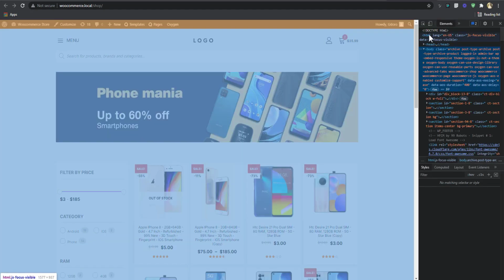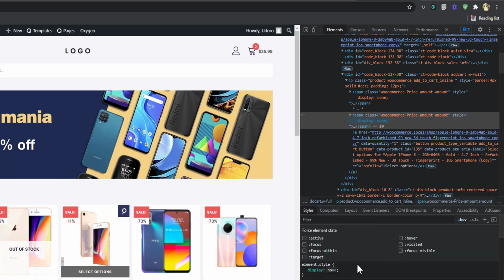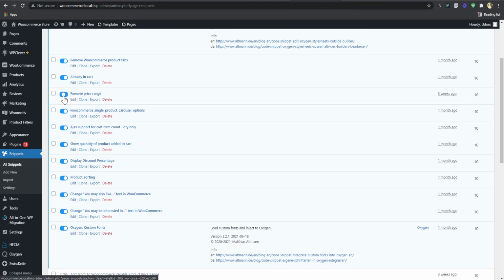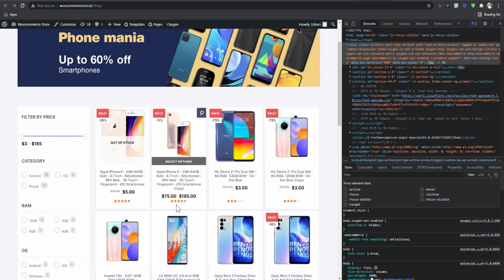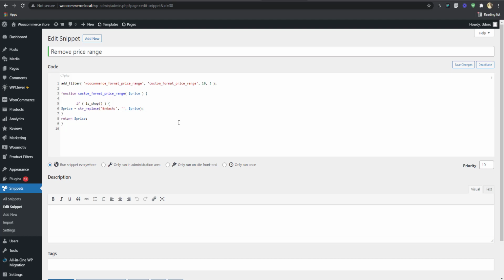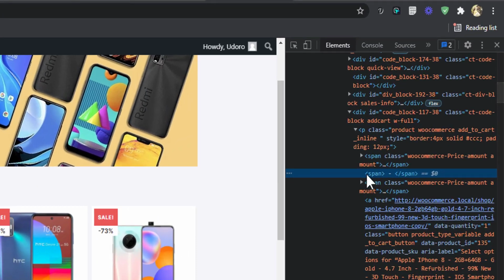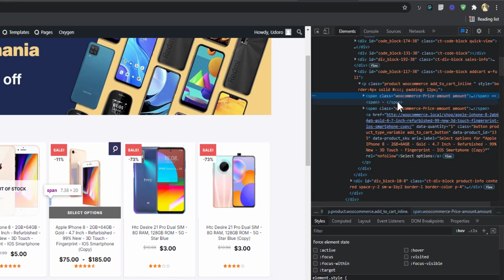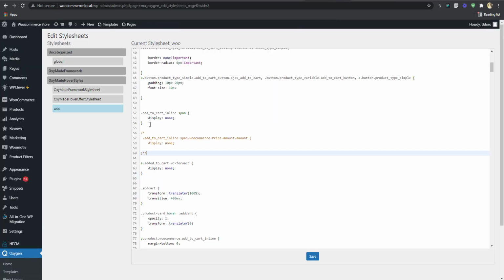How to Remove Price Range Dash the Right Way (Custom Add to Cart Button)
How to Remove Price Range Dash the Right Way from custom Add to Cart Button. This is an update video on the series 'How to build Woocommerce Store in Oxygen Builder". Oxygen Builder Tutorial  |  WordPress Tutorial